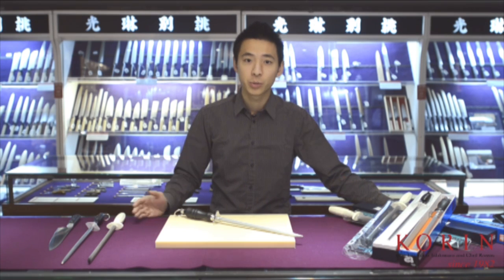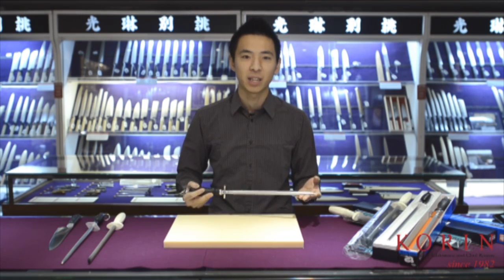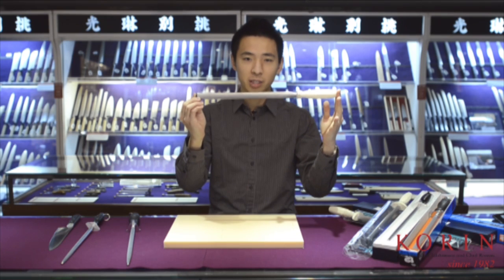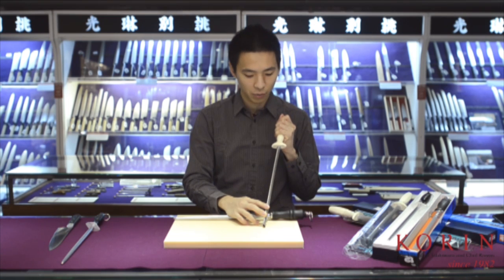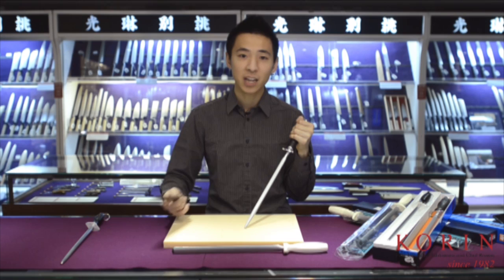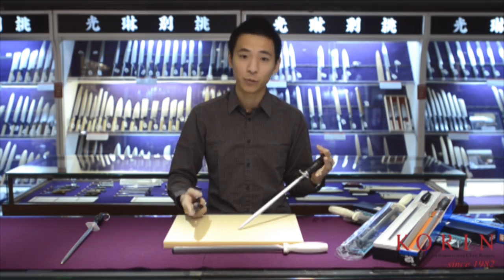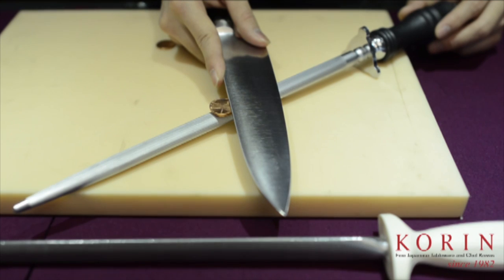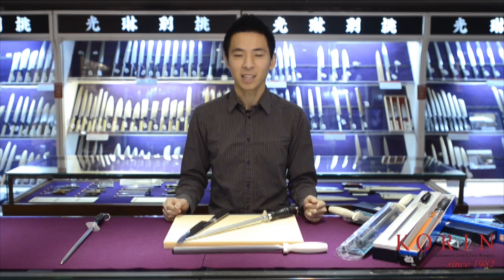The Korin Product Show: Episode 11 - Honing Steel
Alex explains the misconception of a honing steel and shows you how to properly hone a knife.